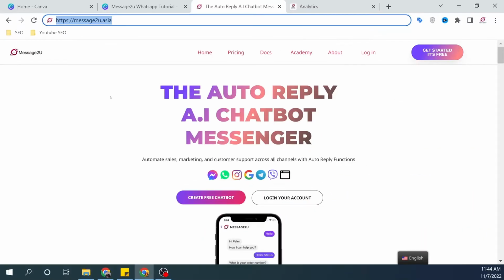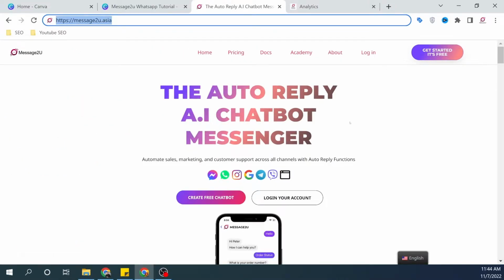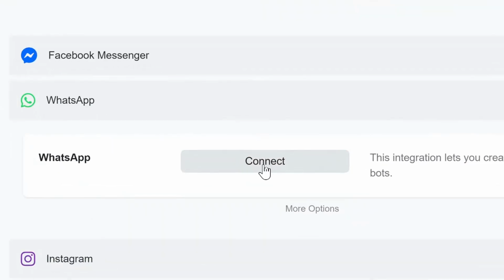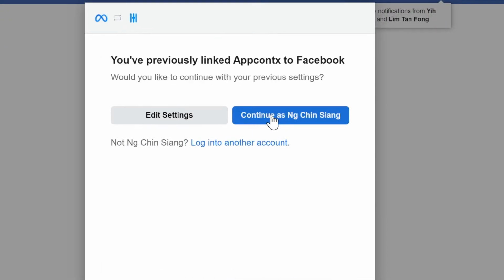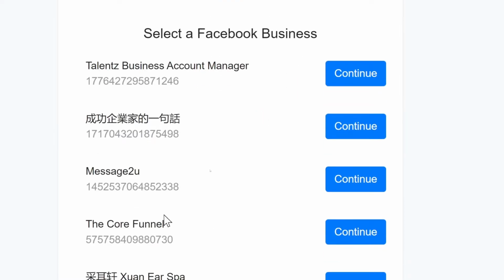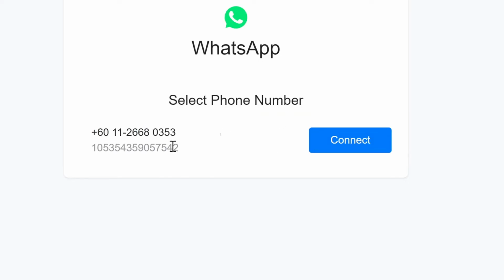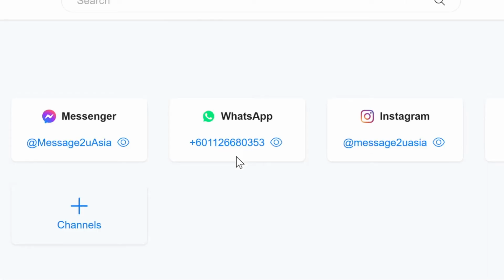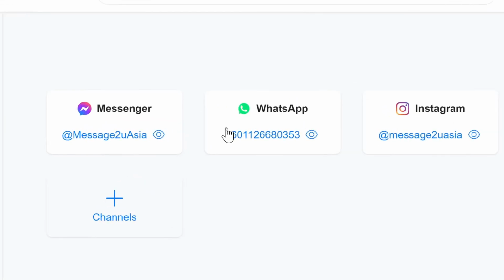How to create whatsapp chatbot in Message2u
In this video, I will share with you
How to make a Whatsapp Chatbot in Message2u

Infographic Icon steps
First, login to Message2u
Second, select the link Whatsapp Account
Third, select the Whatsapp number
These steps are so simple